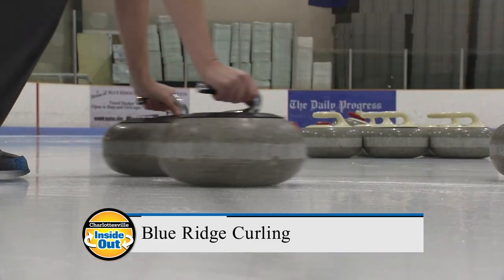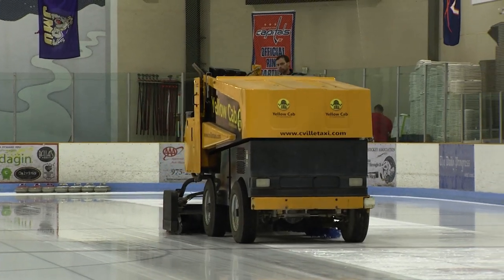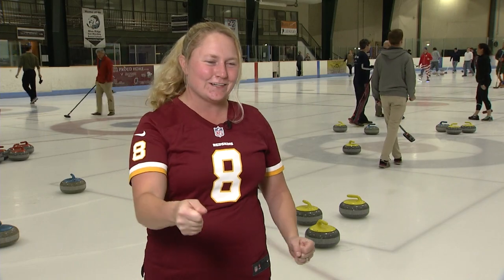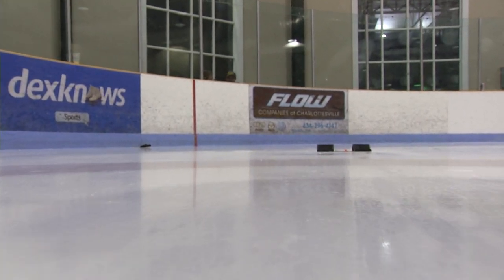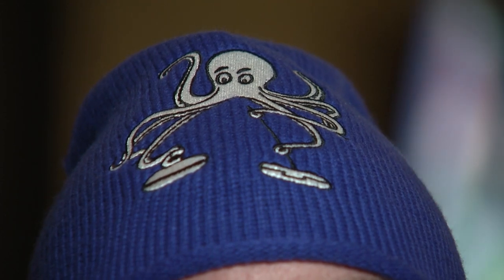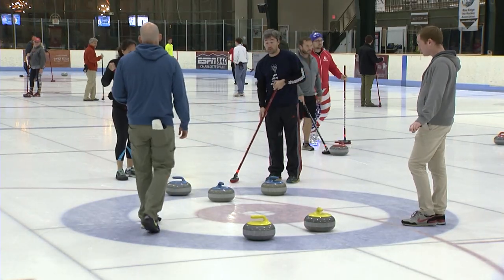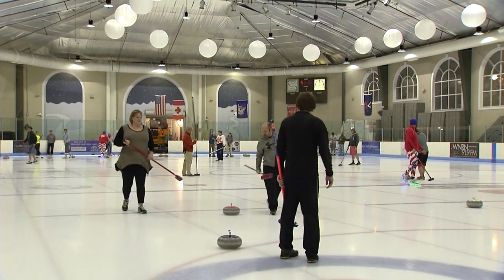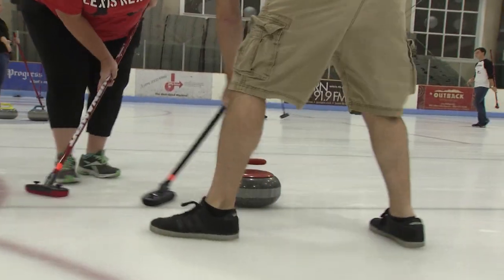Curling or “Chess on Ice.” at the Blue Ridge Curling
Meet up with a group that gathers on a weekly basis to socialize and compete in a sport that might look easy but is often referred to as chess on ice.

Terri Allard talks with everyone from artists, authors, and musicians, to business leaders, educators, athletes and coaches to highlight what's innovative, unique and wonderful about the Charlottesville area in Central Virginia.